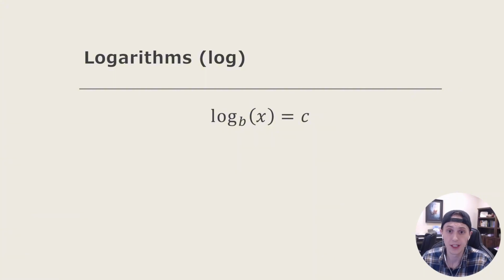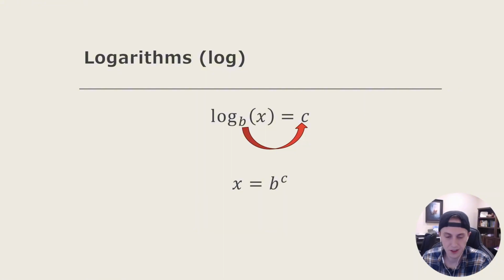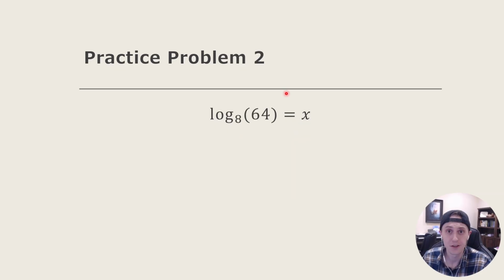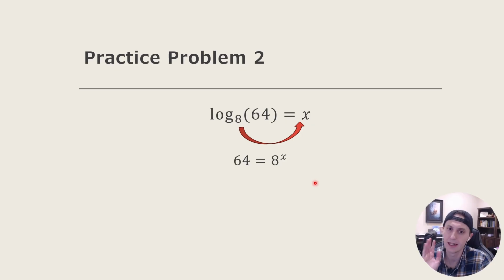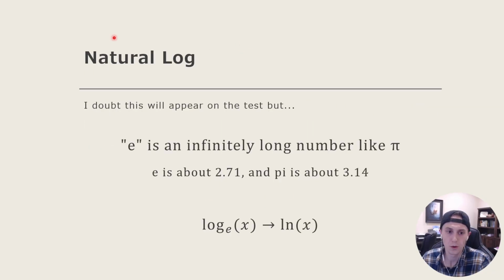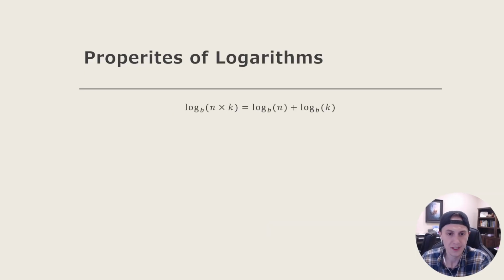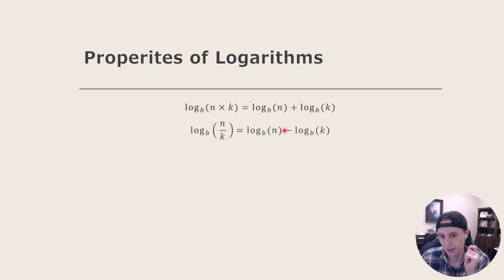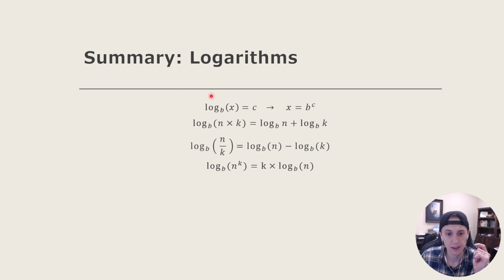Logarithms | DAT Prep | Quantitative Reasoning